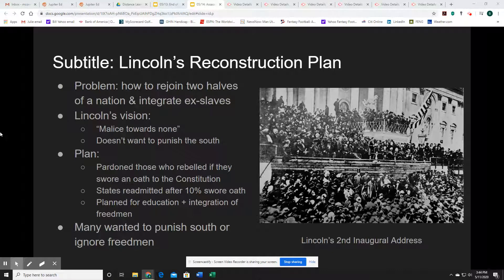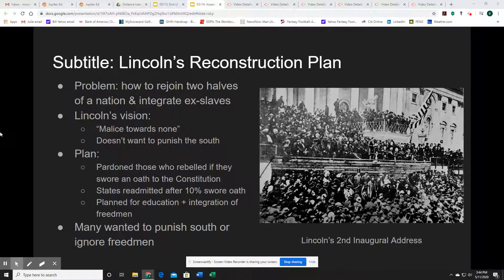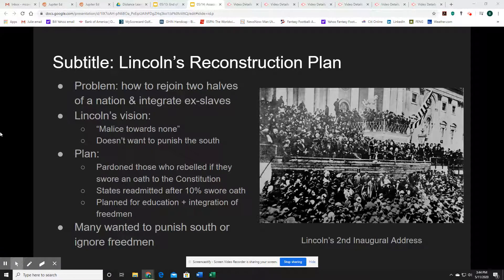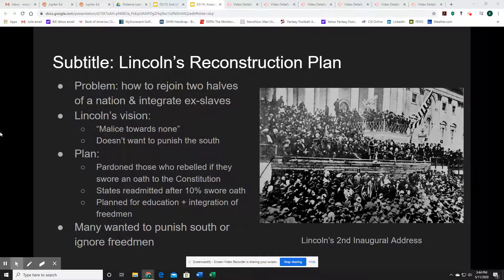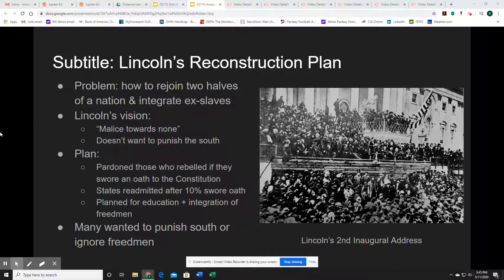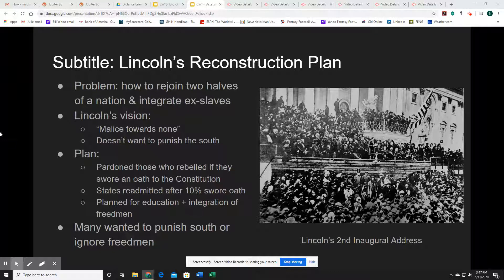05 14 Slide 5